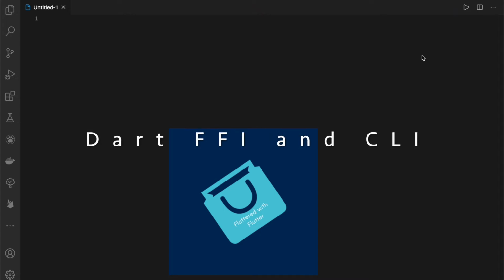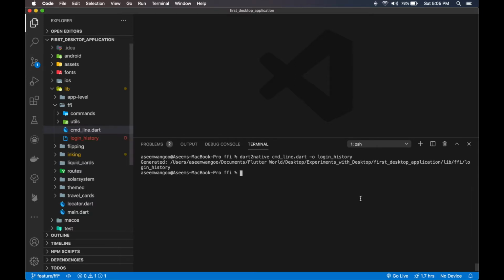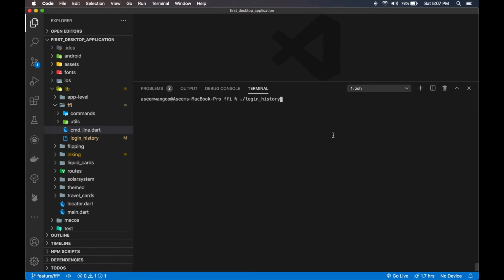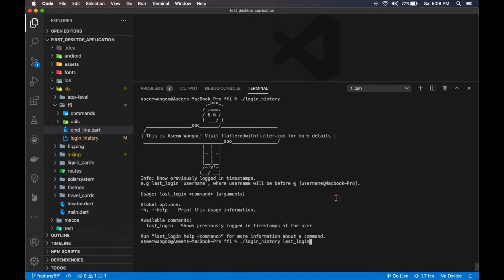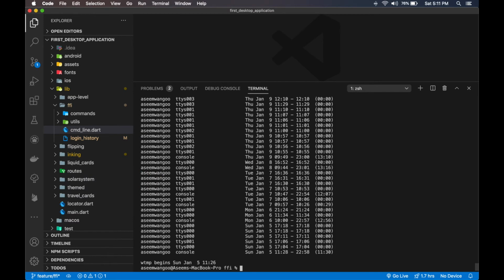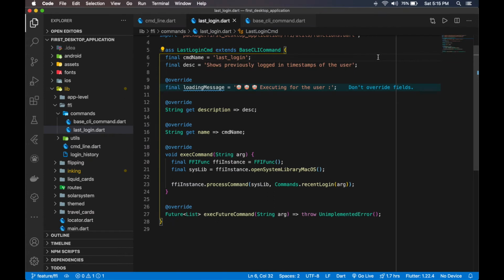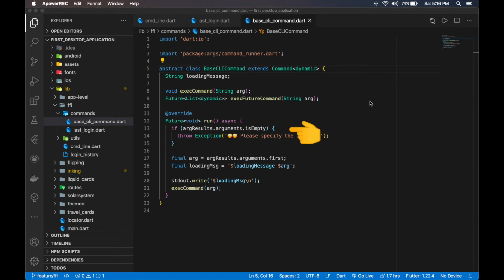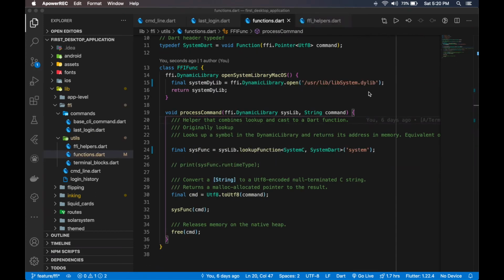Dart FFI and CLI | CLI using dart2native and FFI | CLI in Dart @aseemwangoo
This video shows how to create a CLI with the Dart FFI. We use dart2native to create CLI.

* Dart FFI and CLI | CLI using dart2native and FFI *

We will cover briefly about
Using Dart FFI
Fetch login history of a user (macOS)
Create a CLI App

Using Dart FFI

FFI: (Foreign Function Interface) can be used to call the C/C++ language-based APIs.
A statically linked library is embedded into the app's executable image and is loaded when the app starts.

Symbols from a statically linked library can be loaded using DynamicLibrary.executable or DynamicLibrary.process.
A dynamically linked library is distributed in a separate file or folder within the app and loaded on-demand. A dynamically linked library can be loaded into Dart via DynamicLibrary.open.